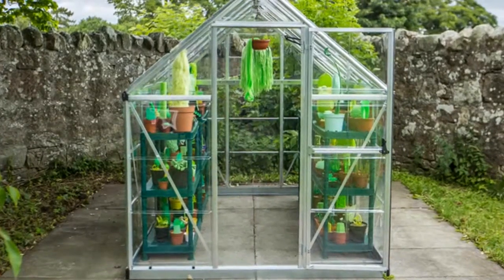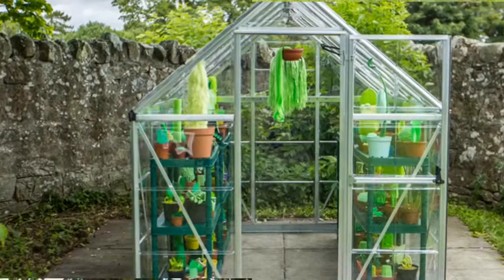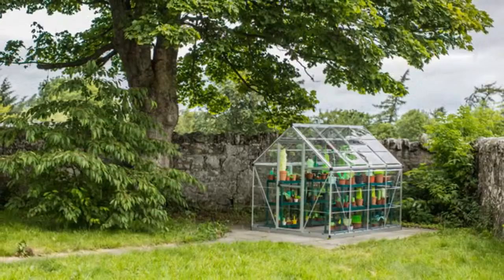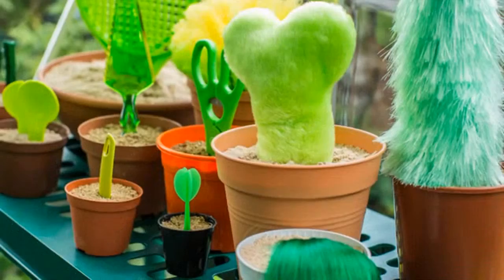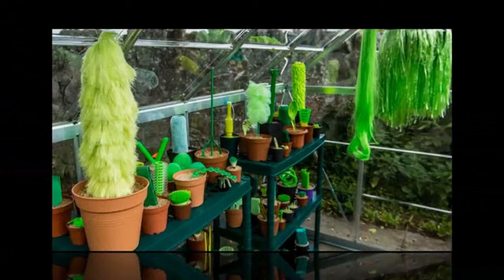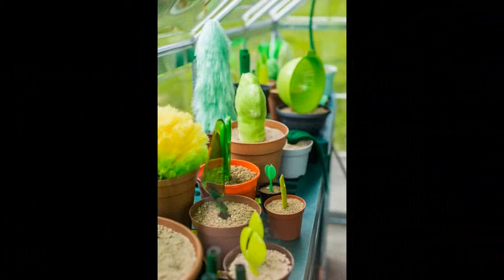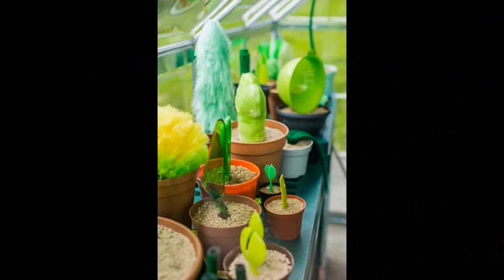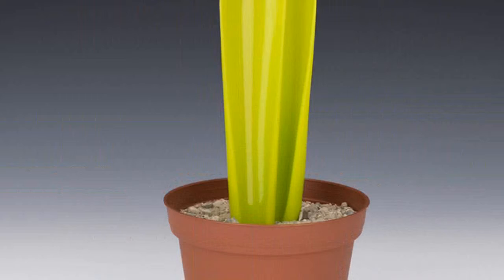PUTPUT plants a greenhouse filled with faux flora and fauna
when entering the luminous, transparent greenhouse set on the grounds of lust and the apple gallery in temple, scotland, visitors encounter a familiar tableau of botanical life, interrupted by a surprising and surreal twist. each of the many ‘plants’ carefully placed on plastic shelves actually encompass an eclectic assemblage of faux-vegetation, made with a quirky collection of tools, toys, trinkets and household objects.

for the installation ‘fruitless’ swiss/danish artist duo PUTPUT have ‘planted’ hair brushes, badminton birdies, fly swatters and flutes into soil-filled pots, completely transforming these ordinary items into funny series of flora and fauna. ‘we find it striking how many of those objects bear a resemblance to forms found in nature and that placing them or in this instance planting them changes how they are perceived’ PUTPUT duo stefan friedli and ulrik martin larsen describe. ‘from a distance, the greenhouse looks like it’s filled with exotic succulents and cacti, but on closer inspection a different story unravels, and we hope it causes people to look twice. in a way, it’s a tribute to unnoticed everyday objects — products that lead a quiet and practical existence without the fame or glory of ‘design’ objects.’